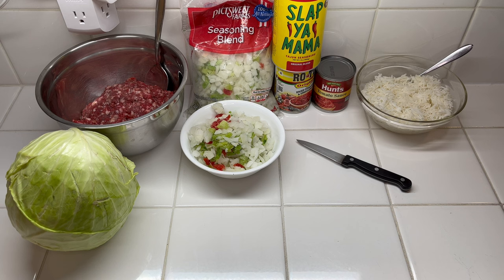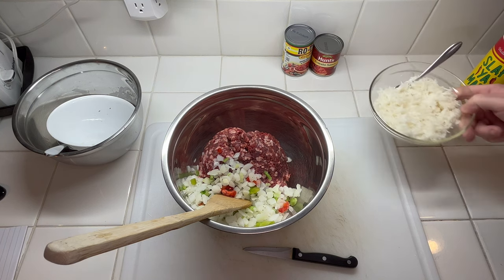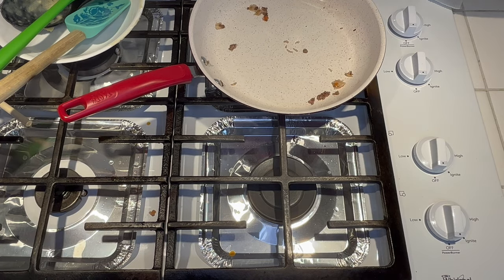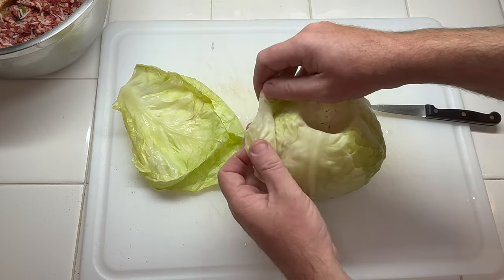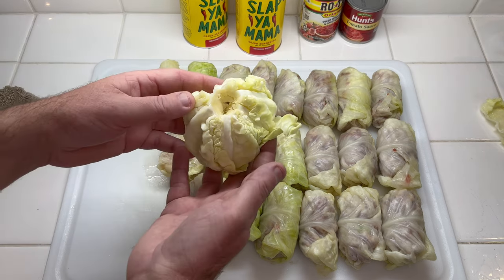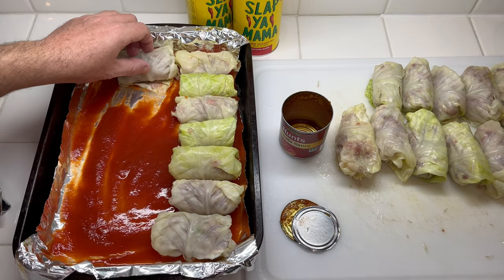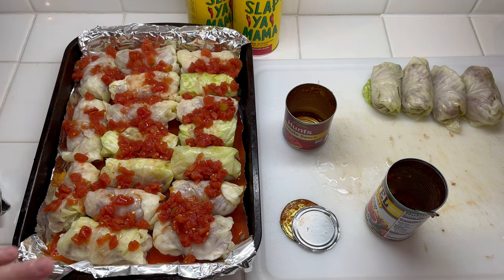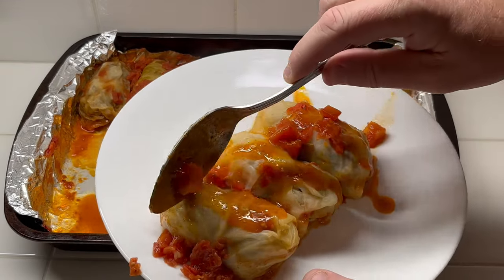SUPER TASTY CABBAGE ROLLS | THE MICROWAVE LEAF HACK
Use the microwave to get the leaves to soften on a head of cabbage for making cabbage rolls.  No need to boil or steam or any of that nonsense.
This method works perfectly.  A very simple to make cabbage roll recipe.
Adjust the meat mixture seasoning to your liking by cooking a small amount before you make the rolls so that it's seasoned perfectly to your liking.

Ingredients:
2 LB ground beef
2 C cooked rice
8 to 16 oz seasoning blend vegetables
1 can Rotel Original(12.5oz)
1 small can sauce(8oz) + 1/4 Can of water
1 1/2 TBS Cajun Seasoning
1/2 tsp garlic powder
1/4 tsp cayenne
1 head of cabbage

Microwave a whole head of cabbage 5 minutes per side for a total cook time of 10 minutes.
Remove from microwave and remove core.
Leaves will peel off very easy.

In a large mixing bowl, add raw ground beef, cooked rice, seasoning blend vegetables,
Cajun Seasoning, garlic powder and cayenne.  Mix well.

Using a 1/4 C as a measurer, place meat mixture near stem of the leaf and
keep sides folded in as you make the roll.  See video for technique.

In a large baking pan, pour the sauce and water into a lightly grease pan.
Place rolls with seam side down.
Pour Rotel on top of the rolls and cover the pan tightly with foil.
Bake at 350 degrees for 1 hour and 30 minutes.
0:00 Intro
1:21 Microwave hack for the cabbage leaves
1:55 Preparing and seasoning the meat mixture
3:26 Seasoning taste check and adjustment
4:59 Removing the core and peeling off the leaves
6:34 Making the rolls
7:46 Assembly time
10:28 Into the oven it goes
11:11 How it looks
12:18 The taste